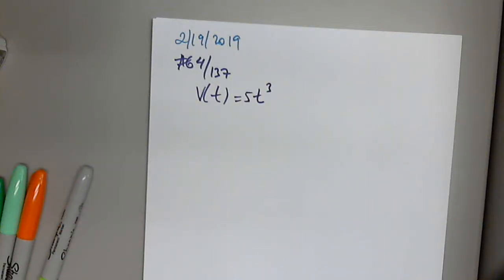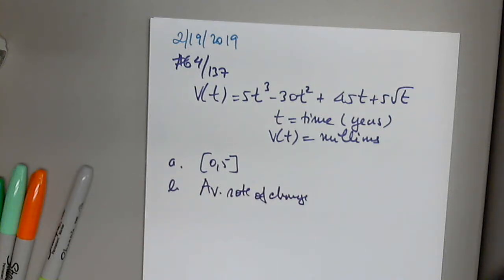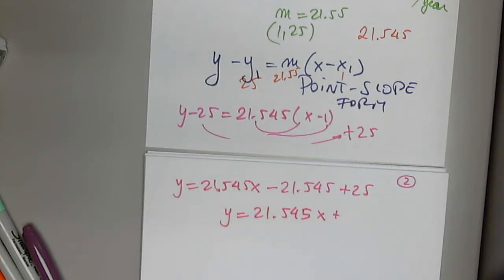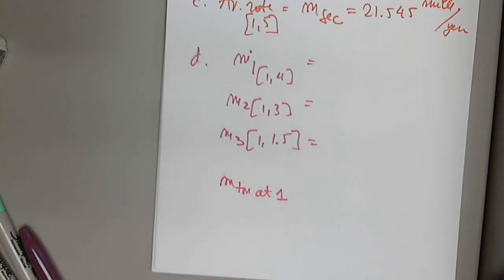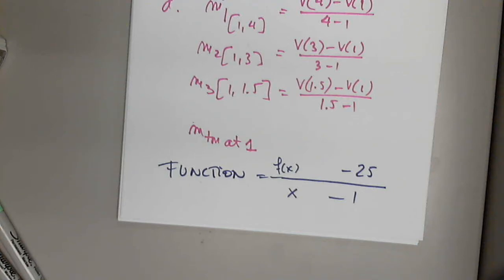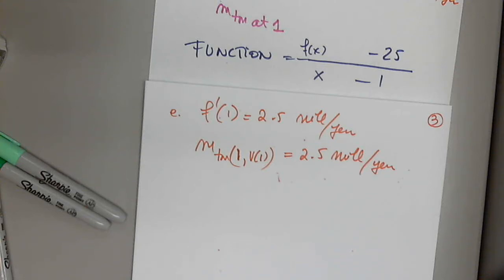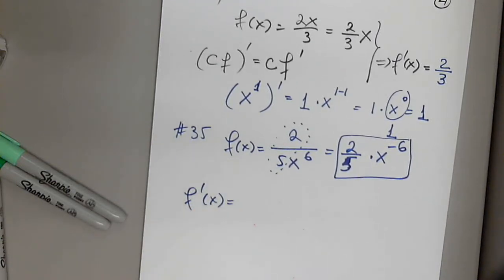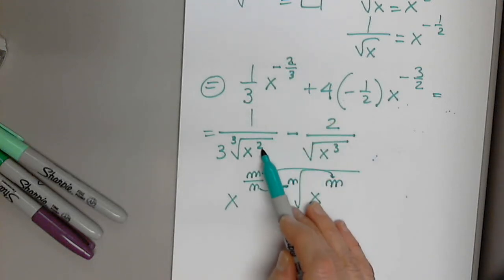MAT 230 - SECTIONS 1.4 - 1.6 PART 1 FEBRUARY 19